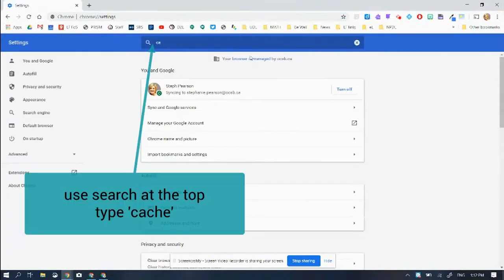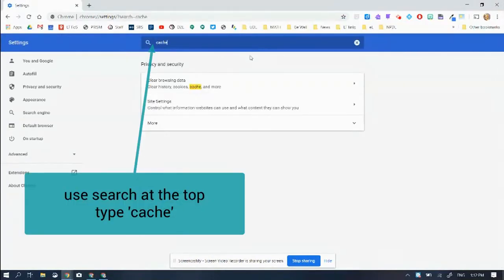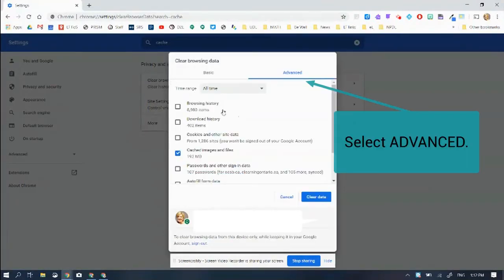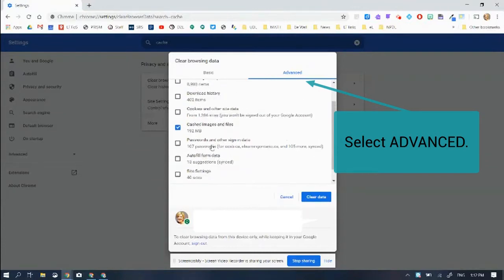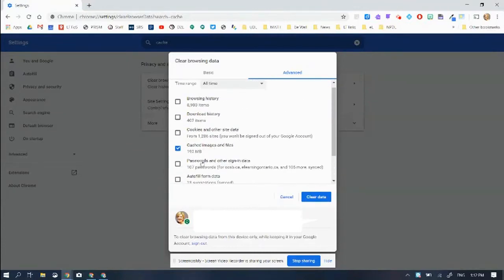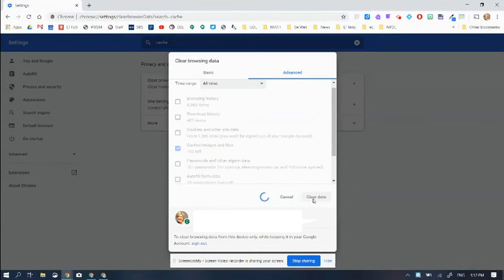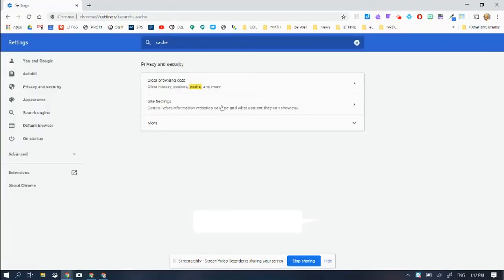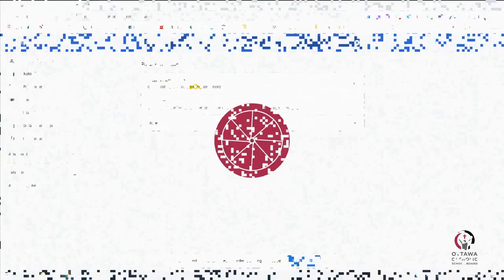ocsbHowTo Clear Your Cache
Sometimes tools we use all the time get hung up or don't load correctly. This is a great time to try to clear your cache. It's a  "memory clearing" trick to help re-connect the app you're using with it's servers.